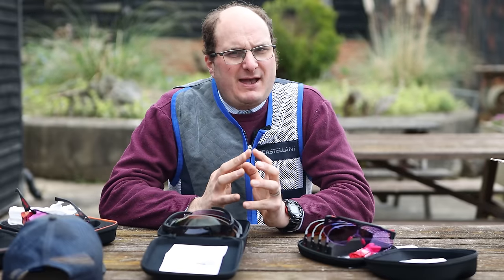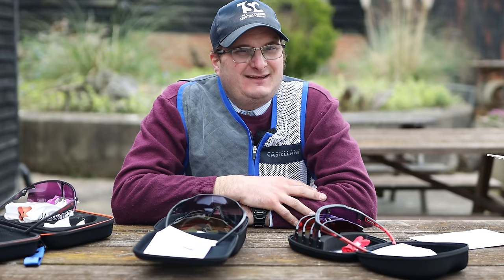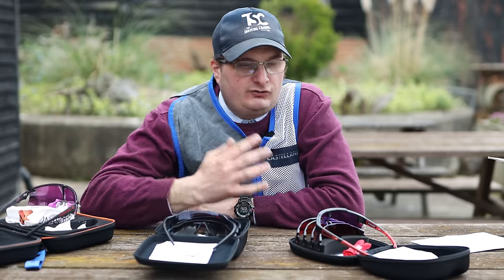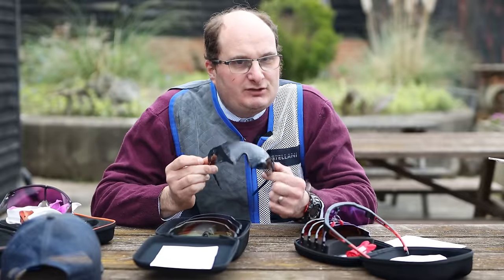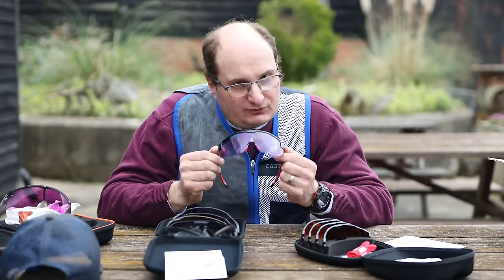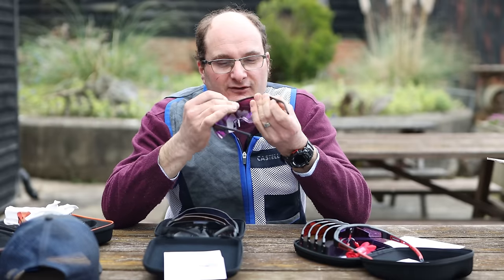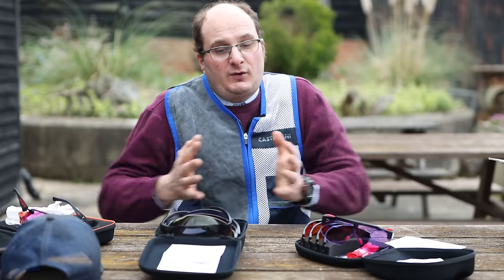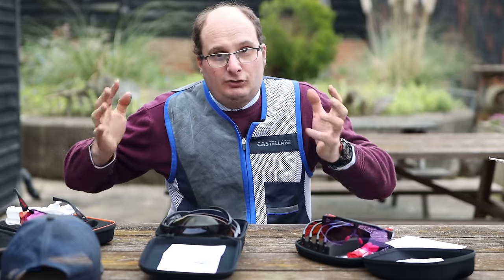You Need These Shooting Glasses